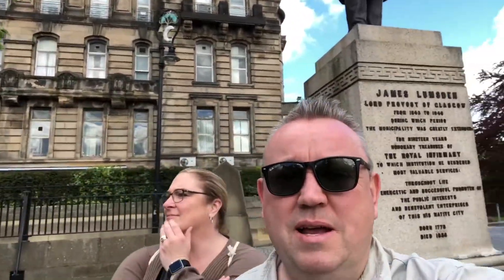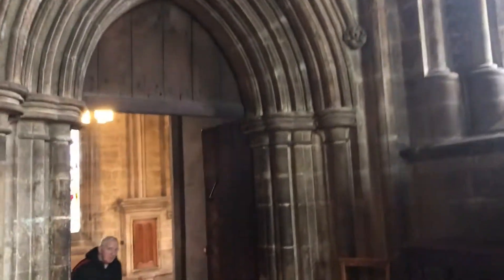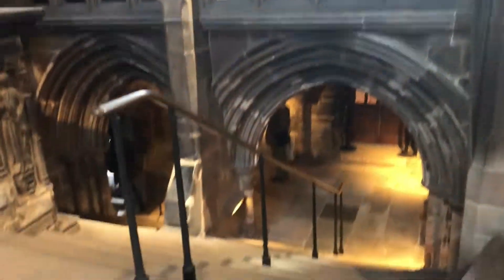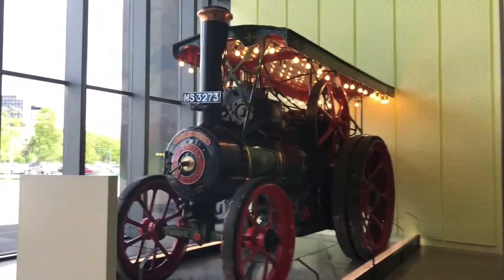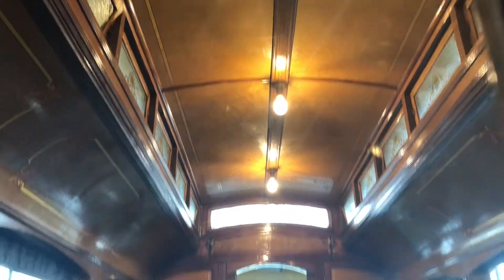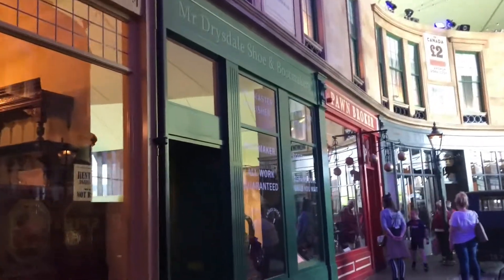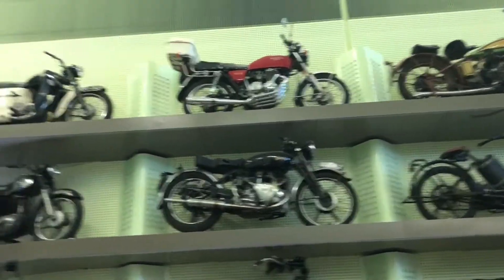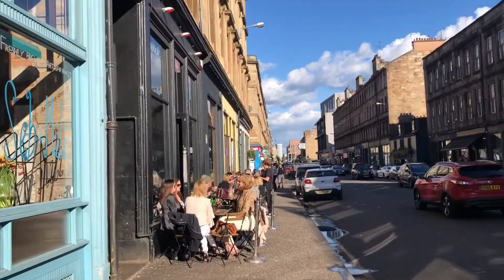Glasgow Sightseeing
Taking a day to tour around the City of Glasgow and visit some of the major sights - Glasgow Cathedral, Riverside Museum and Kelvingrove Museum and Art Gallery. Links to websites and information for these places below;

1. Glasgow Cathedral;
2. Riverside Museum;
3. Kelvingrove Museum and Art Gallery